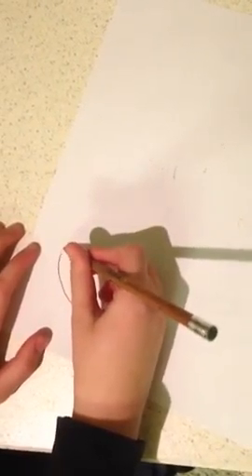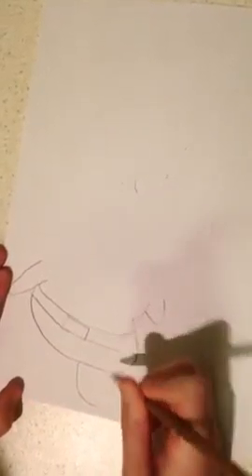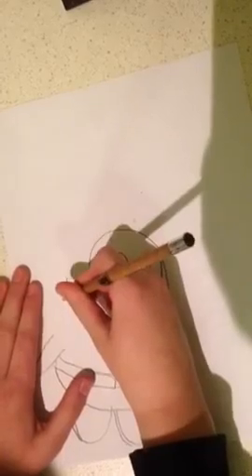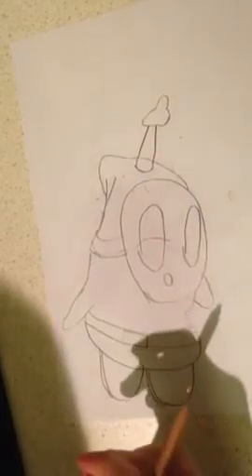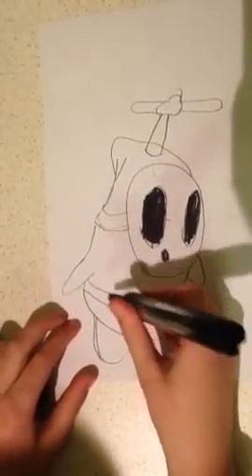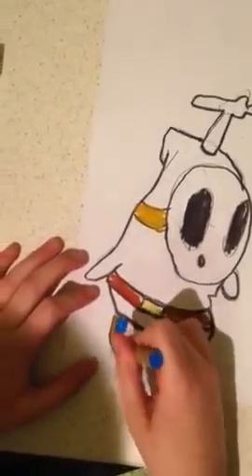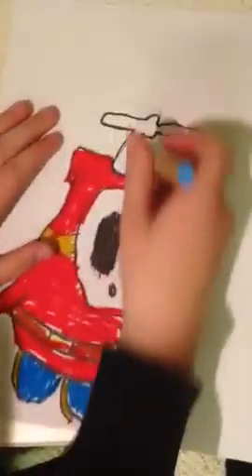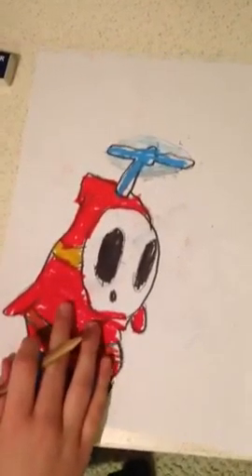SuperDraw: How to draw Shy Guy from Mario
The Shy Guy we are drawing is a Fly guy in the games. He is fairly easy to draw and color. Make suggestions in the comments for a future SuperDraw video.